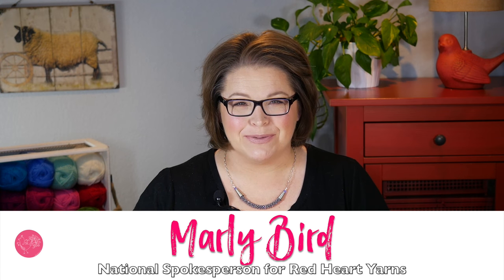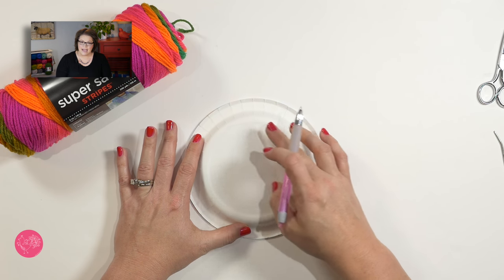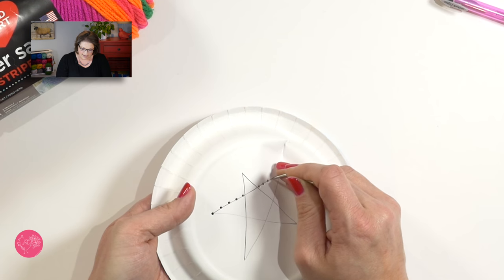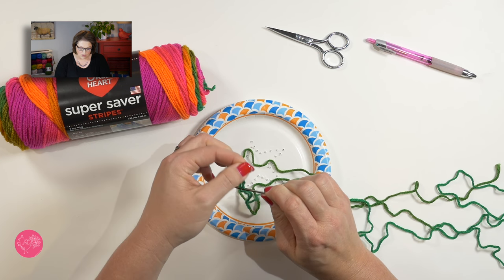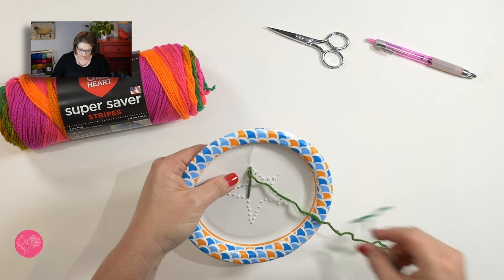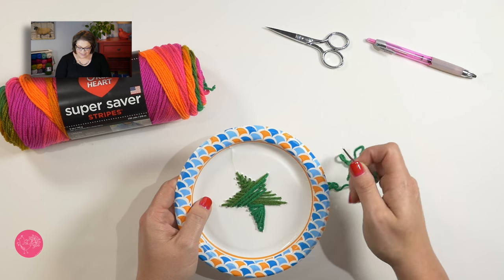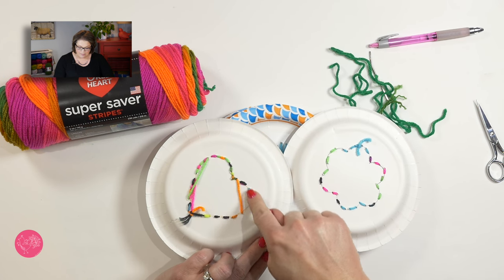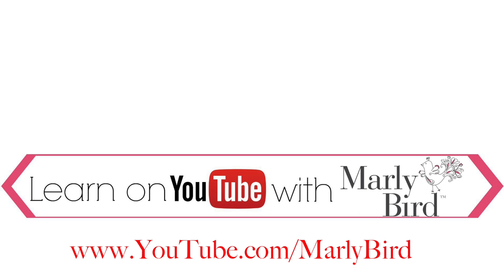DIY Kids Craft Paper Plate Weaving and String Art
DIY Kids Craft Paper Plate Weaving and String Art! Have fun with the kids in your life and make fun and easy DIY String art projects together with a simple paper plate, tapestry needle and some yarn.

Perfectionism not required. Have fun with it! Kids will LOVE it!